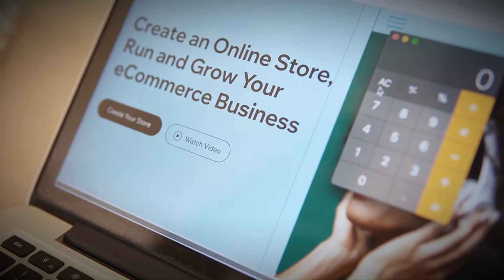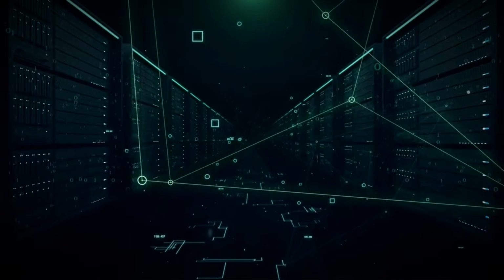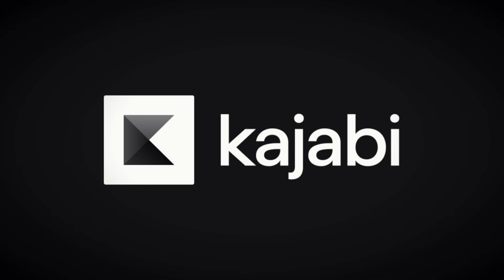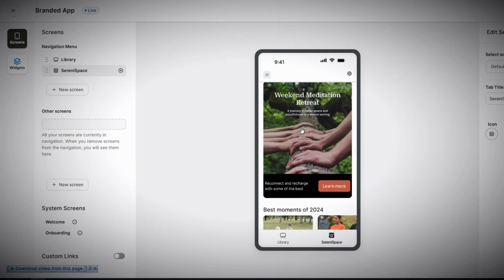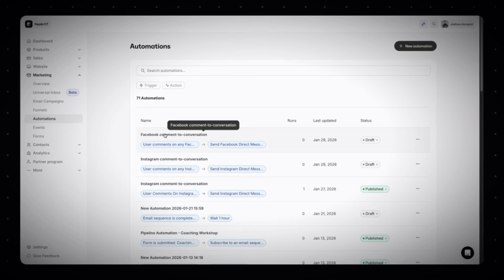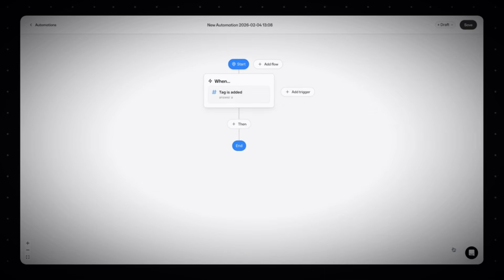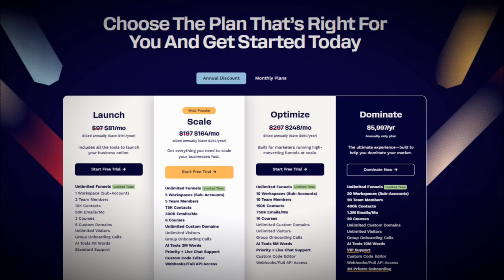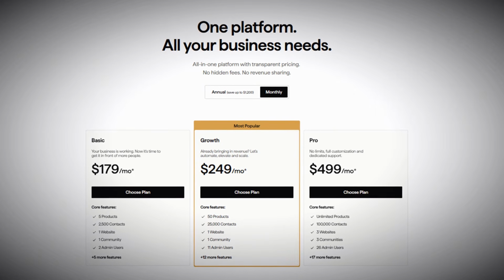Why Creators Are Ditching ClickFunnels 2.0 for Kajabi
Is your business built on a platform designed for sustainable growth, or a temporary
transaction machine? In this video, we pull back the curtain on the hidden backend
infrastructure of the knowledge economy to explain why top-tier creators are migrating
away from ClickFunnels 2.0 and moving their entire business ecosystems over to Kajabi
in 2026.

When scaling an online business past six figures, your tech stack becomes your
greatest leverage—or your biggest bottleneck. While ClickFunnels 2.0 is a highly
effective, direct-response pipeline engine, its fragmented user data silos, multi-tenant
email configurations, and strict product limits are creating invisible revenue leaks for
serious course creators and membership operators. We do an objective, math-backed
deep dive into the engineering differences between a platform built to maximize a single
sale versus an all-in-one ecosystem designed to lock in student lifetime value.

Time Stamp:
00:00 - The New Reality of Online Business
01:08 - The Invisible Code Bloat (Mobile Page Speed Trap)
03:07 - The LMS Churn Wall (Student Experience & Retention)
05:10 - Data Silos vs. The One Source of Truth
07:29 - The Shared SMTP Nightmare (Email Deliverability Secrets)
09:25 - The True Cost of Scaling (Feature Gates & Surcharges)
11:18 - Conclusion: Choosing the Right Infrastructure for Growth